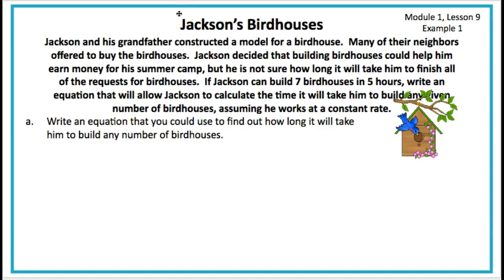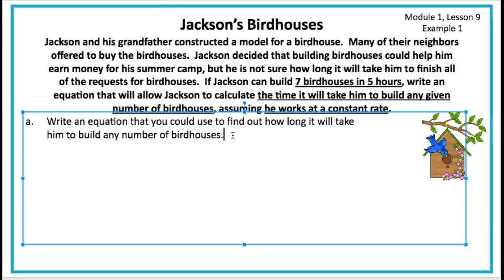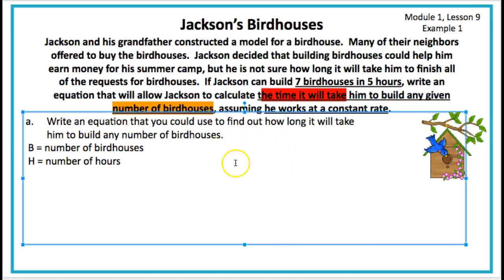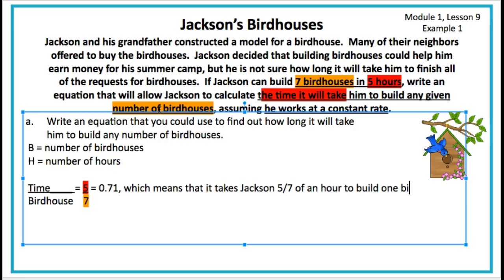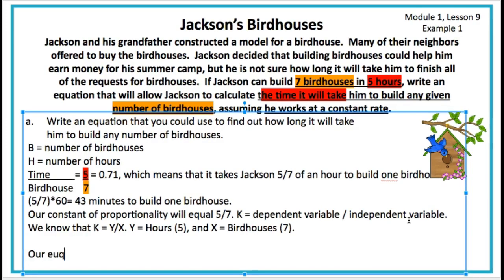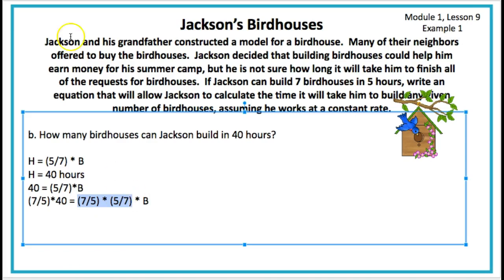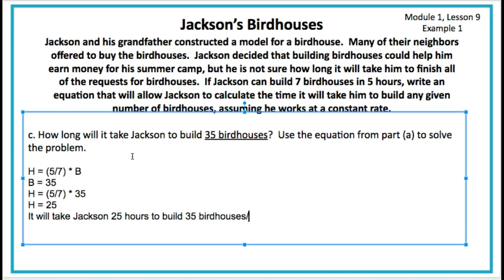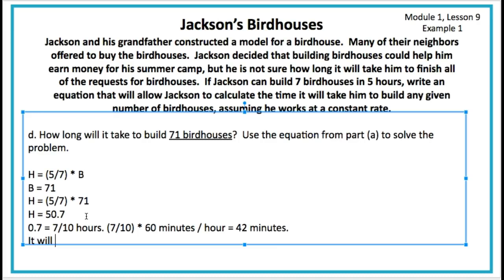7th Grade Module 1 Lesson 9 Example 1